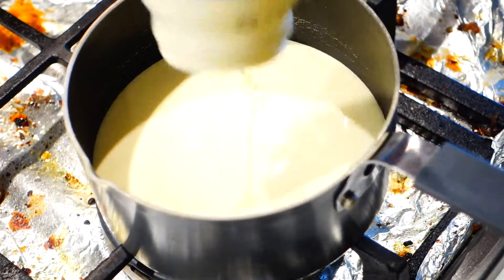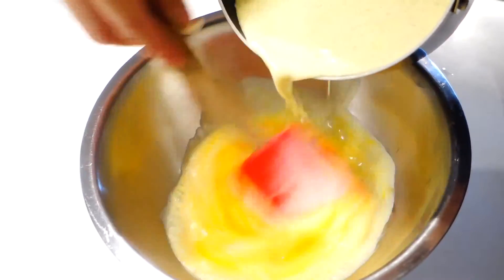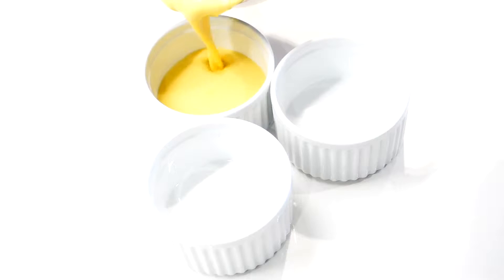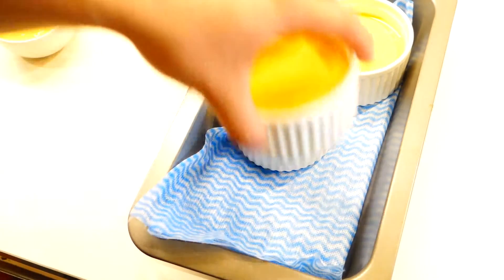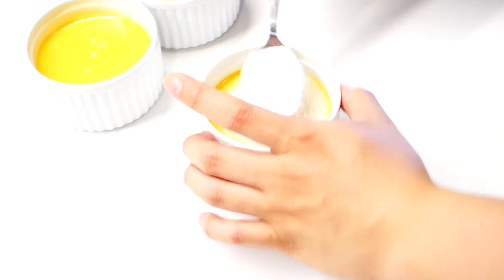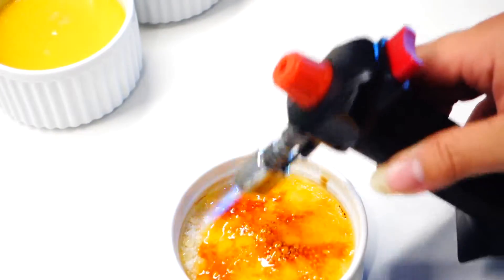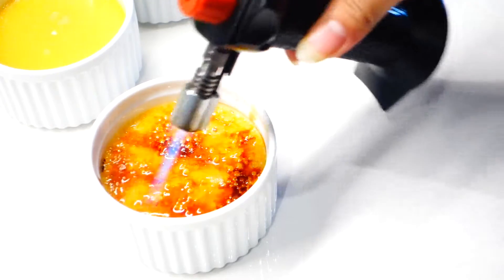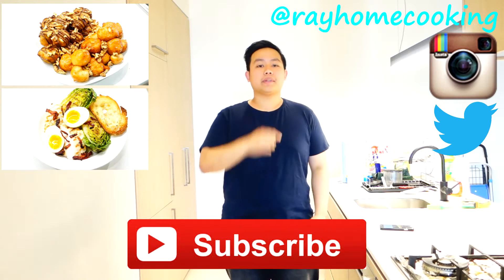Vanilla Bean Creme Brulee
Creme Brulee

4 Egg Yolks
4 tbsp Granulated Sugar
300 ml Thickened Cream
2 tsp Vanilla Bean Paste

TOPPING
1 tbsp Granulated Sugar for each ramekin

Cooking Time: 1 hour + chill time (roughly 1 hr)

LOUKOUMADES A.K.A. GREEK DOUGHNUTS